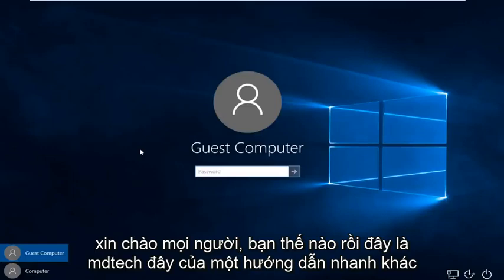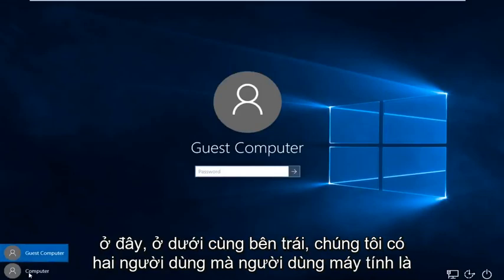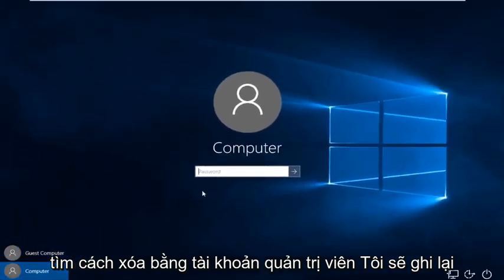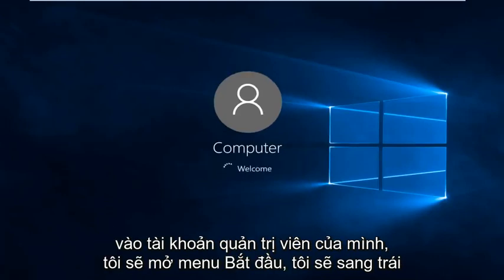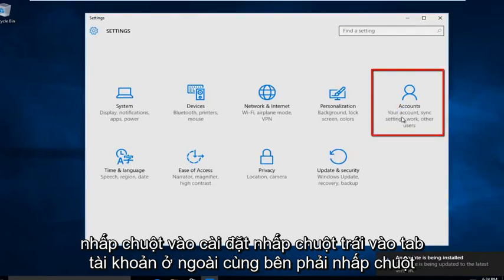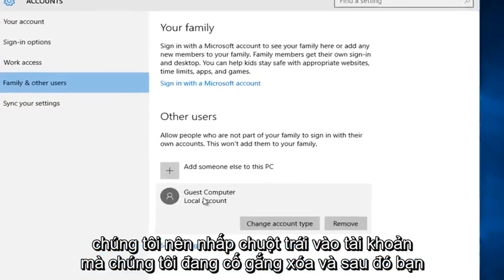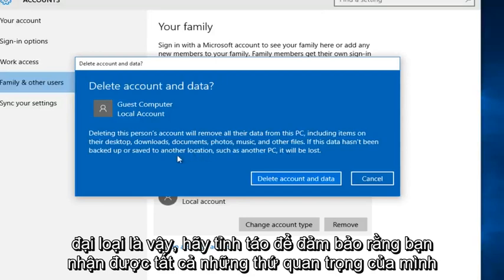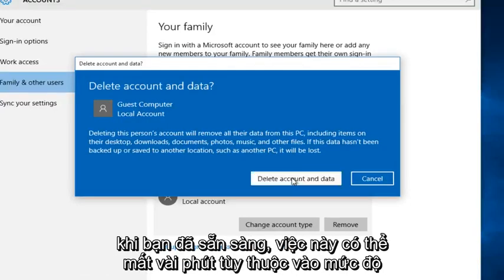Cách xóa tài khoản người dùng trong Windows 10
Nếu bạn muốn xóa tài khoản người dùng khỏi máy tính Windows 10 của mình vì bạn không cần tài khoản đó nữa, thì việc này hoàn toàn không khó. Xóa các tài khoản người dùng không sử dụng có thể giúp bạn tiết kiệm rất nhiều dung lượng và thậm chí có thể làm cho máy tính của bạn chạy nhanh hơn một chút. Đây là cách thực hiện.

Thao tác này sẽ xóa tài khoản người dùng khỏi màn hình đăng nhập cũng như mọi tệp, cài đặt và dữ liệu chương trình được lưu trữ trên tài khoản người dùng của người đó.